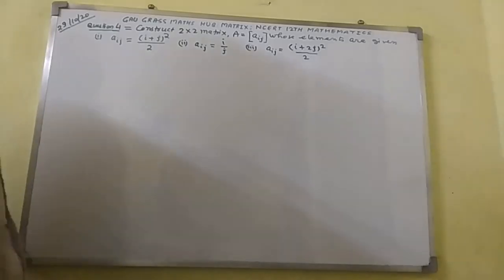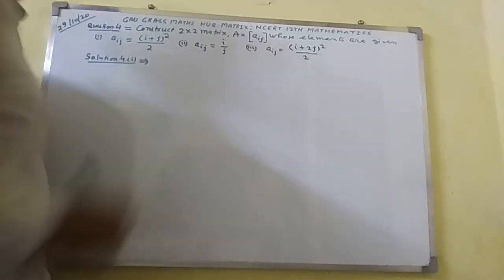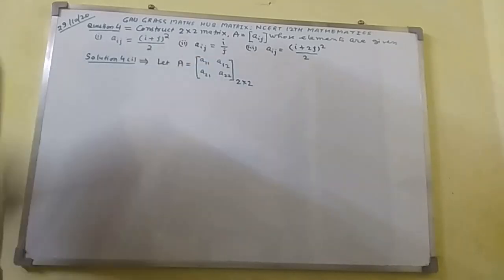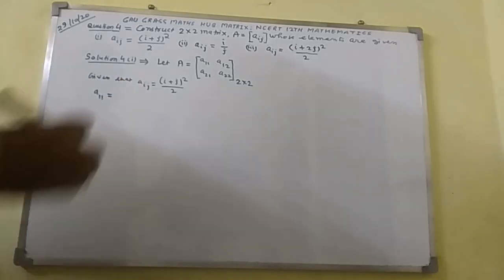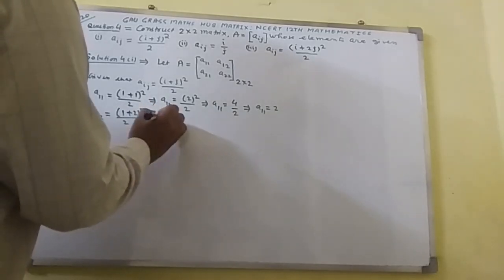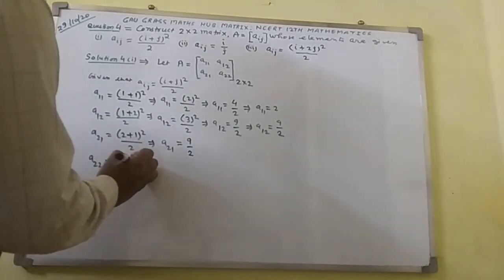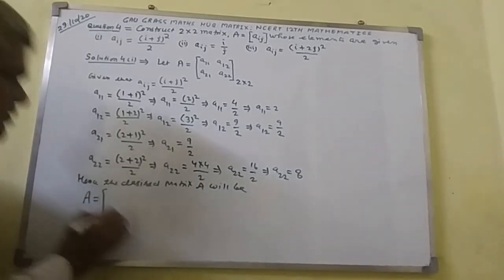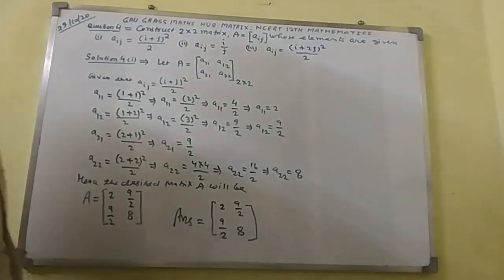GAU GRASS SEWA || Q 4 i || EX 3.1 || MATRIX || NCERT 12TH MATHEMATICS || CHAPTER 3